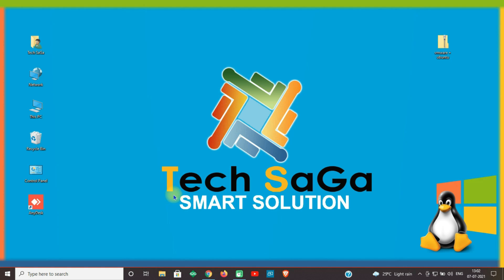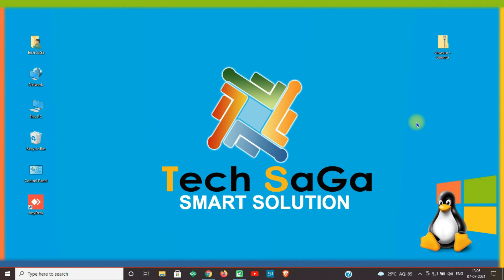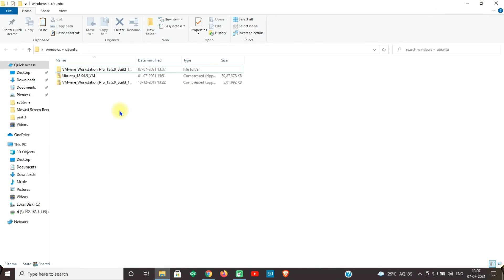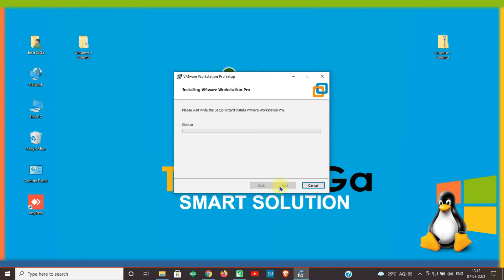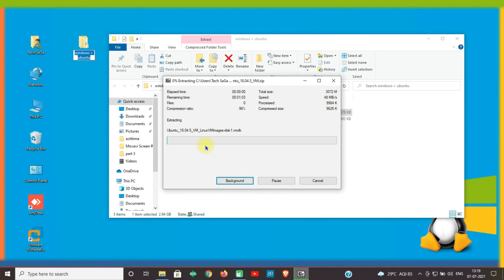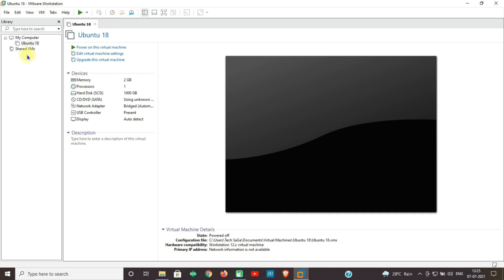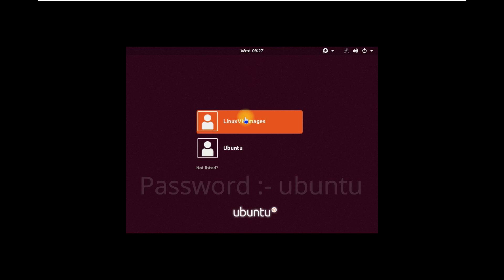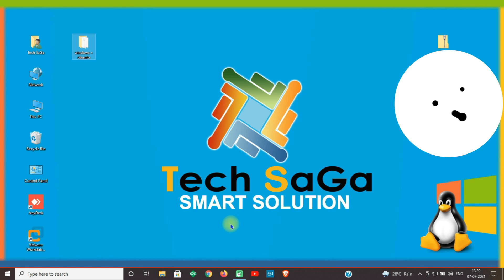How to download and install ubuntu 18 in vmware workstation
Hi Guys

In this video, learn to download & install Ubuntu 18 in vmware workstation

This software Supports any architecture like 32bits or 64bits operating systems

Thanks to:-
Sagar (Administrator) & Vijay (Editor)

I hope you guys like this video and it was really helpfull for you
Tech SaGa will allways be there for you to get the issues resolved